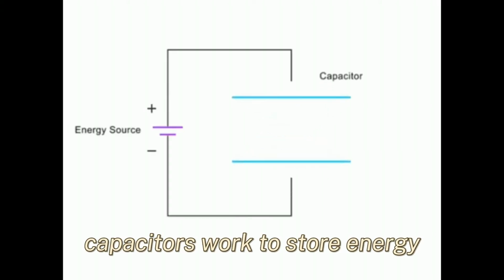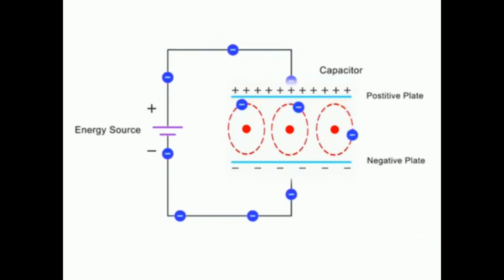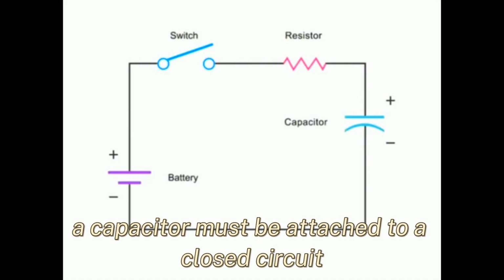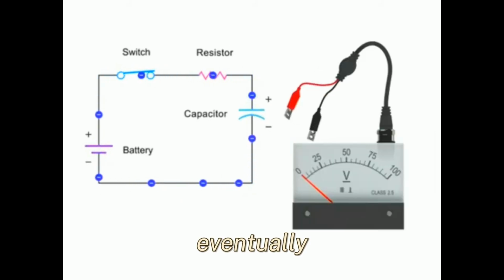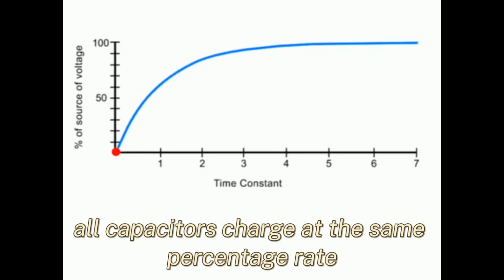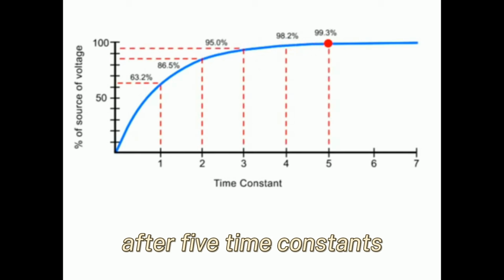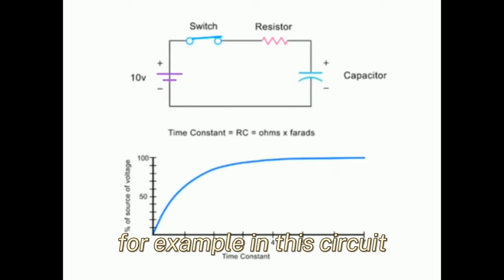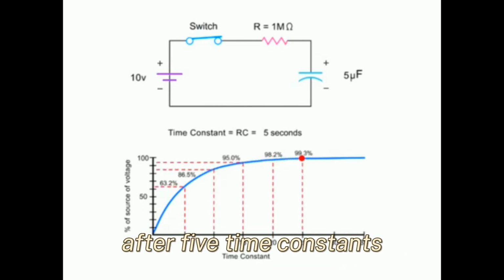⚡ CAPACITOR WORK EXPLAINED – How Capacitors Store & Release Energy! 🔋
Ever wondered how capacitors work and why they are essential in electronics? 🤔 In this video, we'll break down how capacitors store and release energy, their different types, and their role in electrical circuits!

🔹 What you'll learn:
✅ What a capacitor is and how it works 🛠️
✅ The science behind energy storage in an electric field ⚡
✅ Different types of capacitors and their applications
✅ How capacitors are used in power supplies, audio systems, and more!

Whether you're a beginner or a tech enthusiast, this video will help you understand the magic of capacitors in simple terms. 🚀